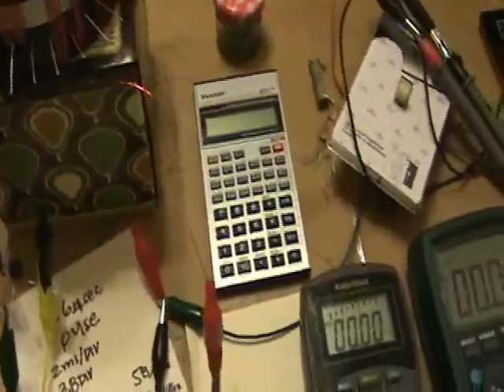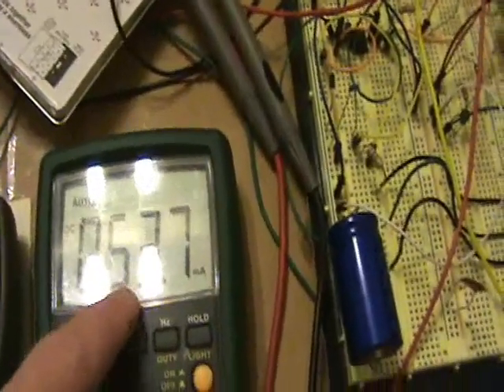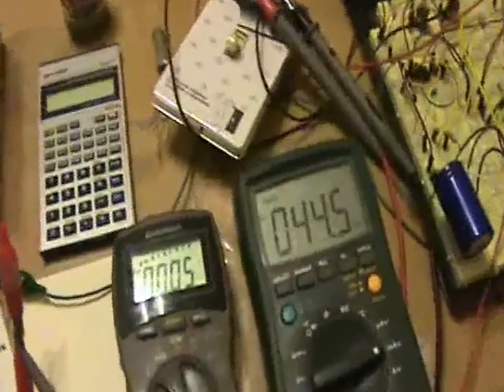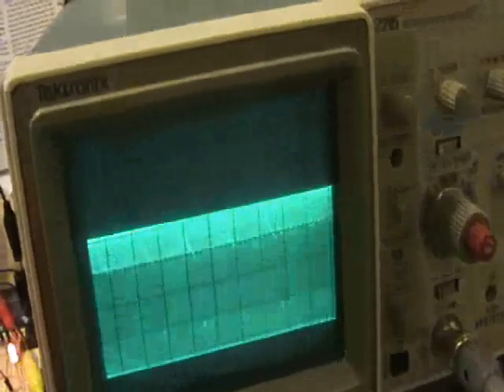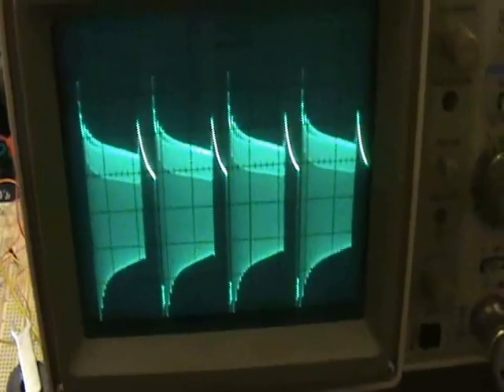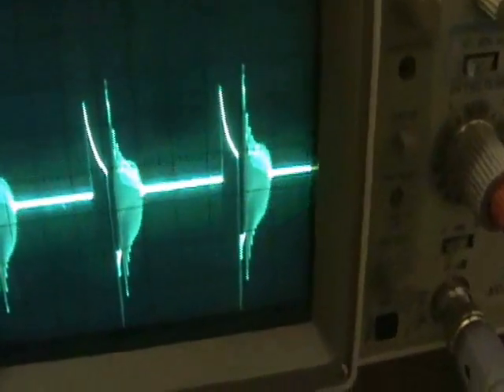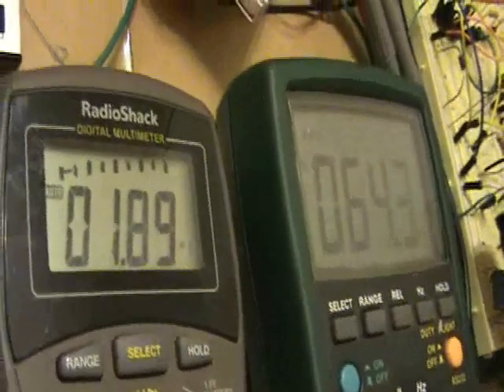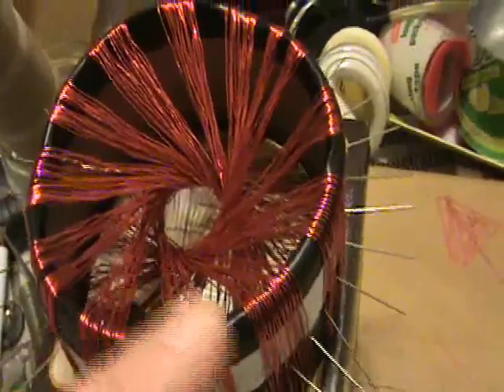"Tuna Can" Rodin Coil Damped Oscillation Study (Part 2)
More experiments to get to the bottom of the reducing current flow from main supply as load increases on secondary.  Ahhhh!!! I see what is going on ... check it out...
I also tried to make a ferro fluid to see the field but no joy.